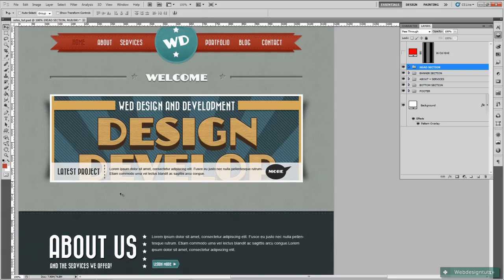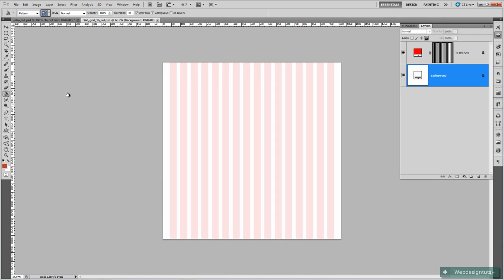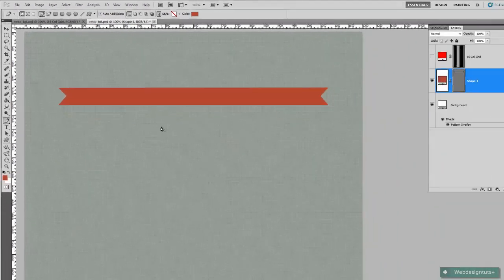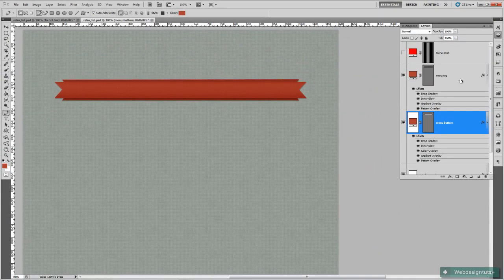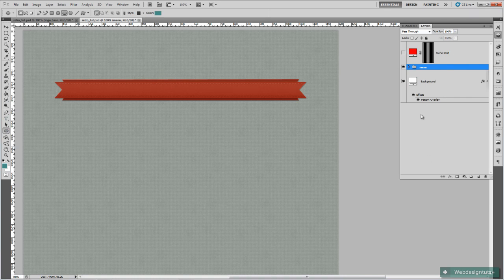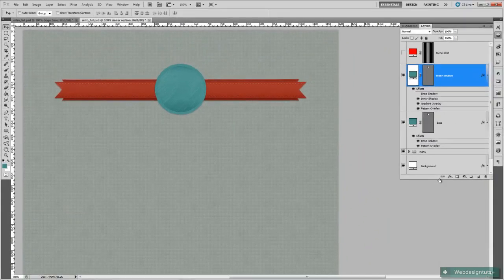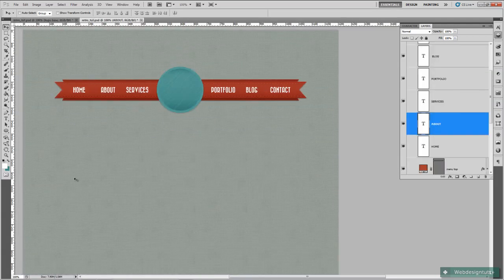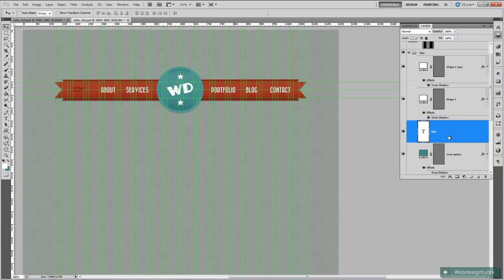Design a Retro Layout in Photoshop: Starting Out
Once rarely used in this dynamic medium, early, retro and vintage elements have become more and more popular. Online shops, corporate designs, portfolios and blogs incorporate both these styles on a small and large scale. When applying "old-style" elements to their works, designers produce creative and appealing designs that make their websites stand out and look really different. And if executed carefully, such designs almost never look boring. So in this screencast we will look at some techniques of how to produce a clean, retro and hopefully 'not a boring' retro web page design using Photoshop.